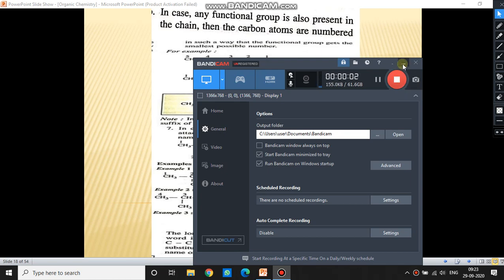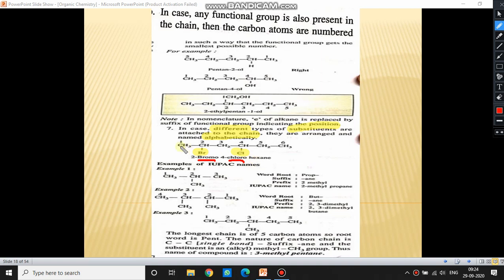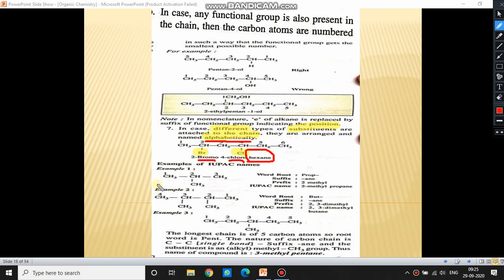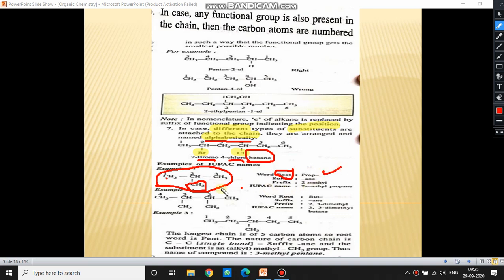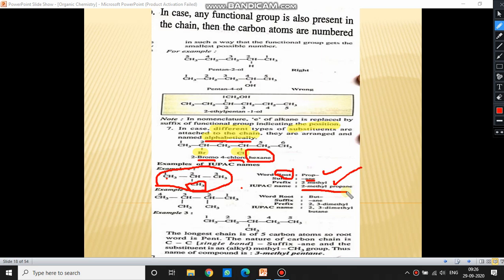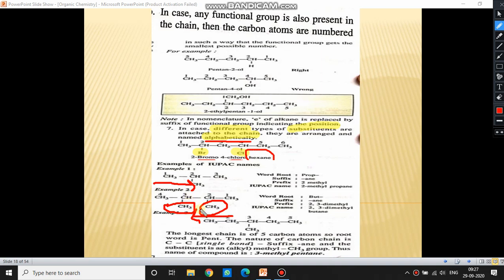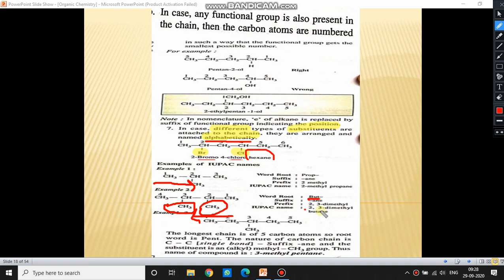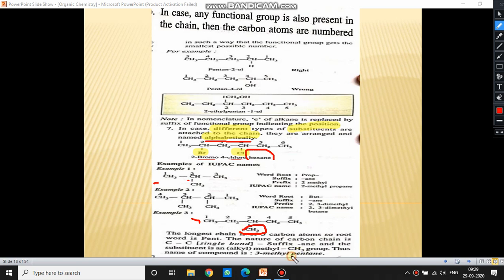nomenclature rule 6